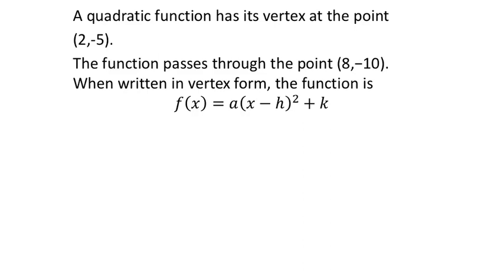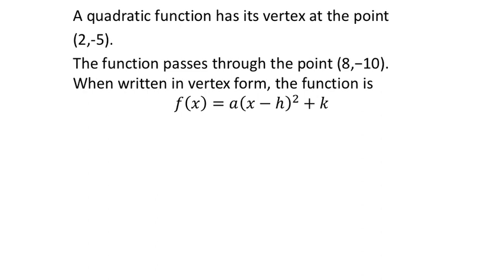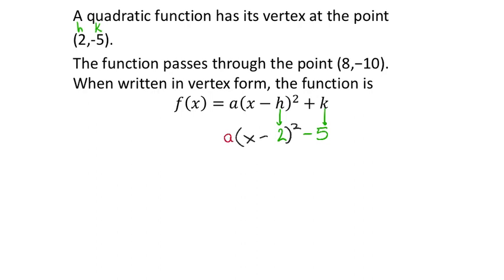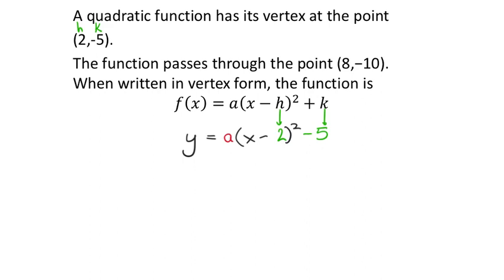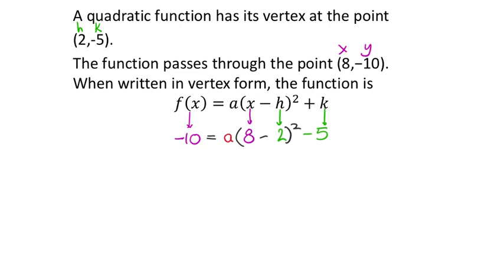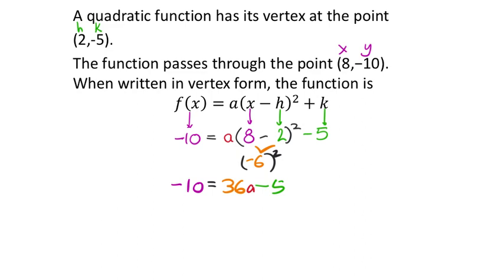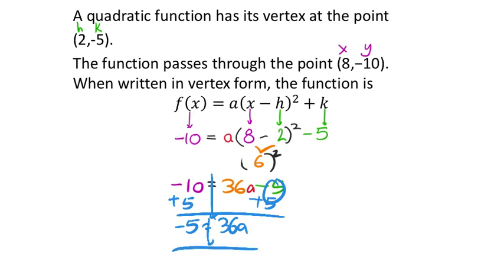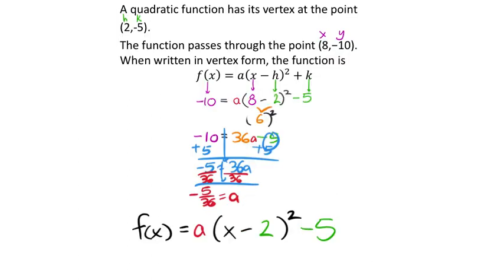The Vertex of my Quad?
Write the function of a quadratic that goes through a point and has a vertex.